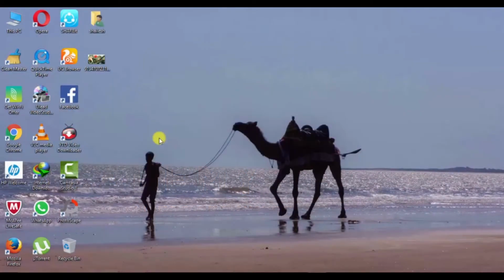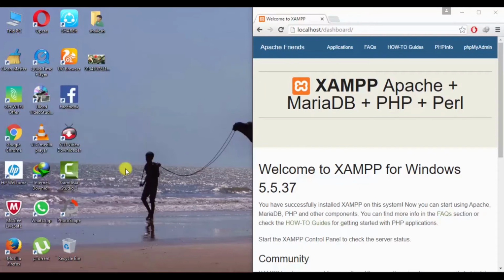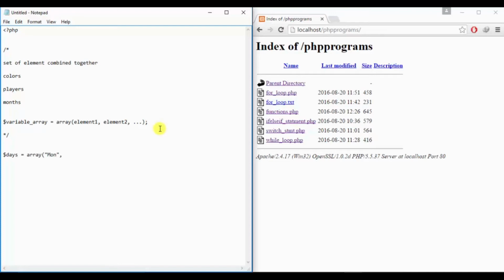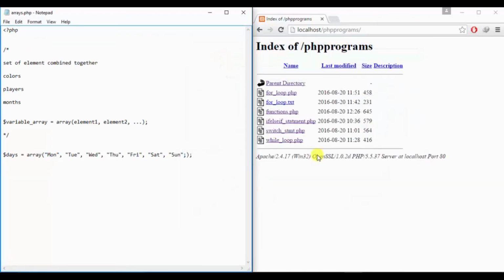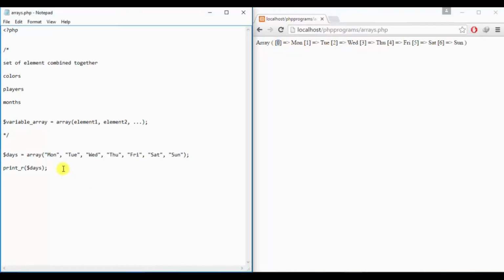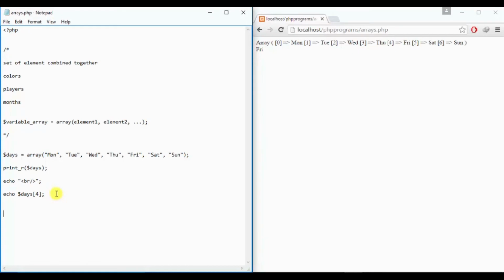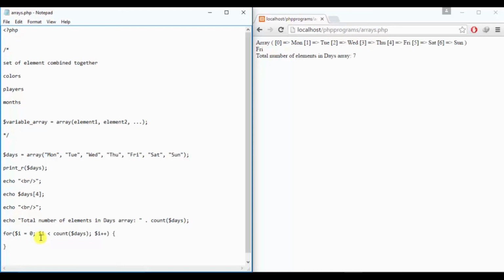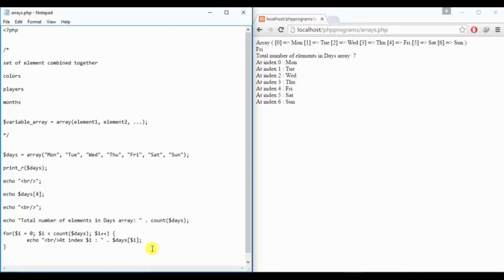14 Array | Indexed Array - Php Tutorial for Beginners